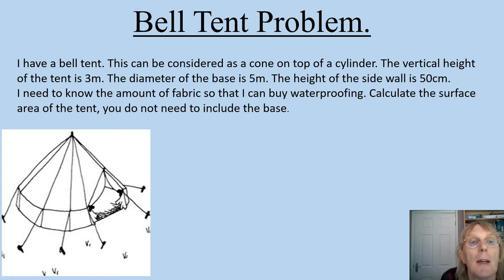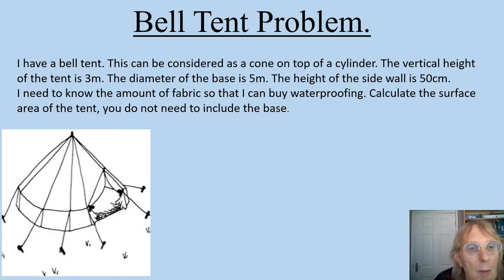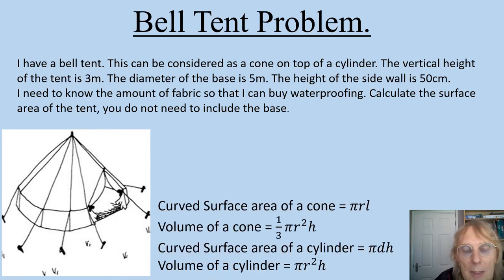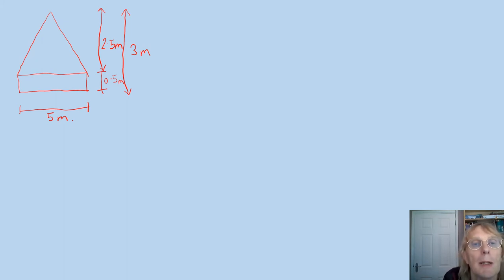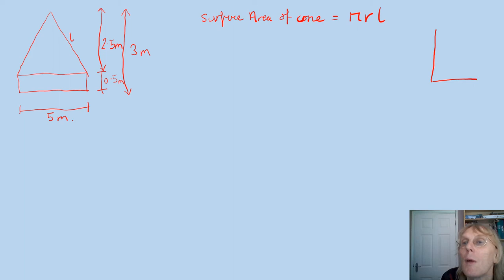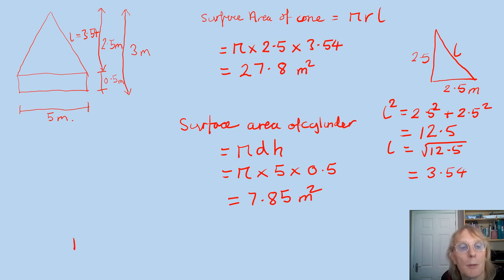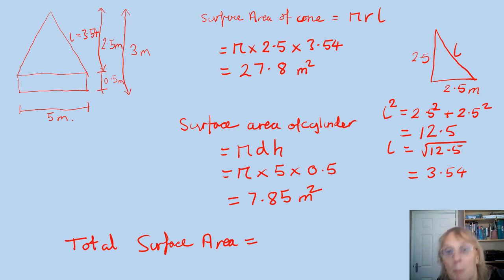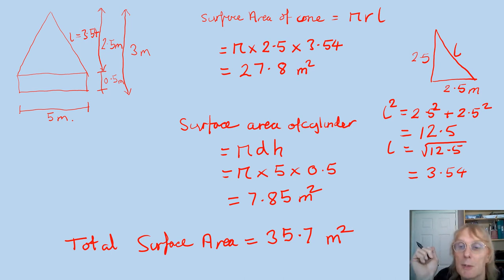bell tent question for you tube v1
Problem solving question about a bell tent. Good for a GCSE style question. Volume and surface area of cone and cylinder